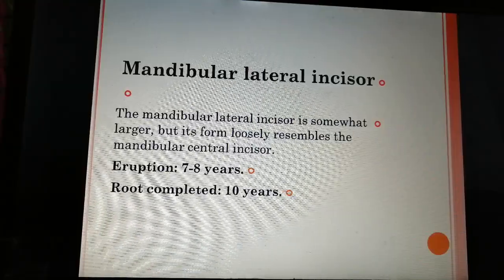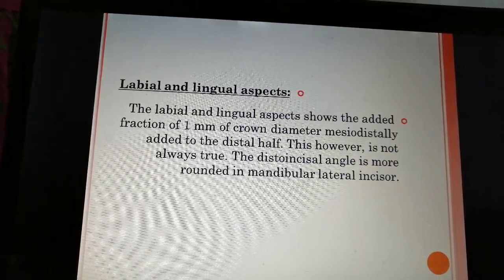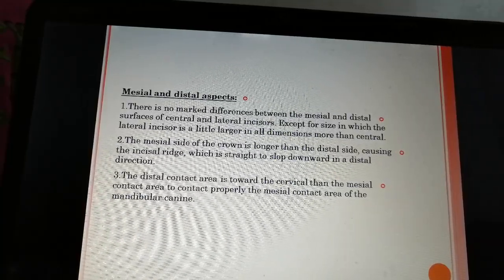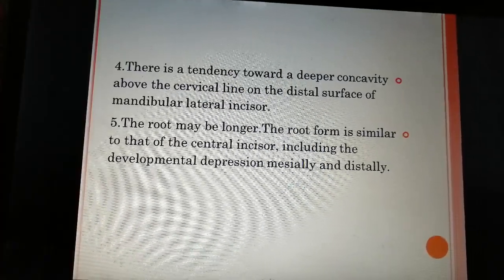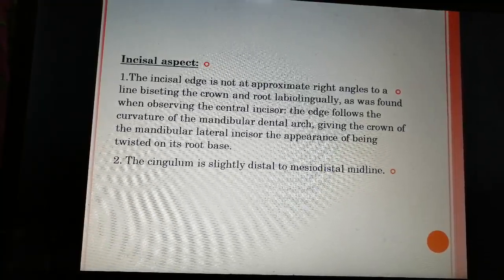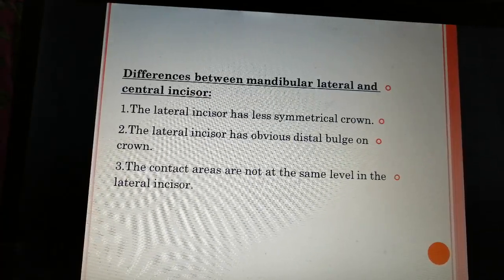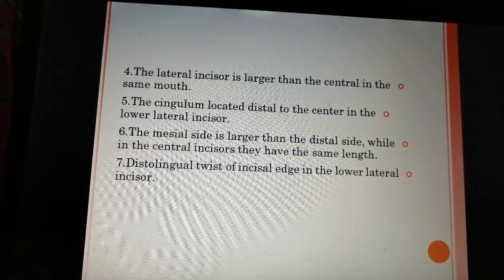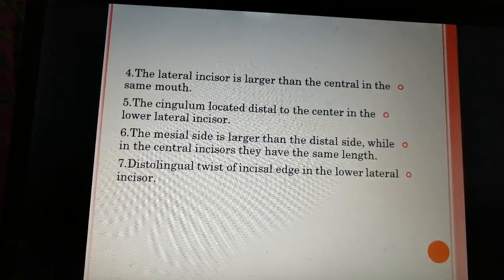Mandibular lateral incisor